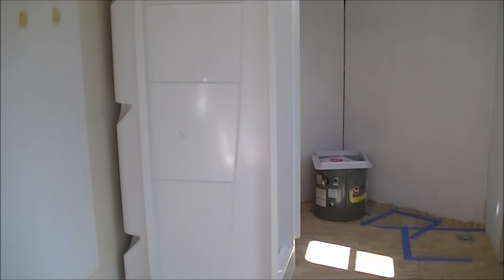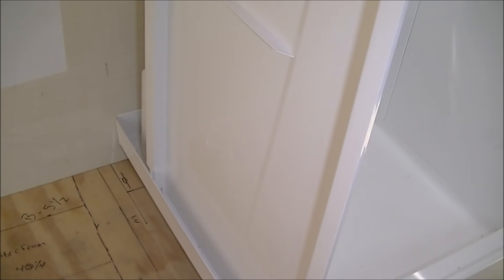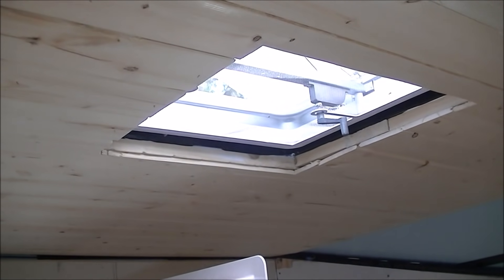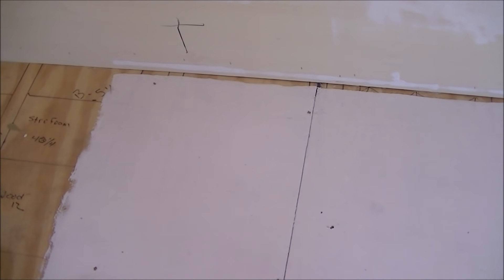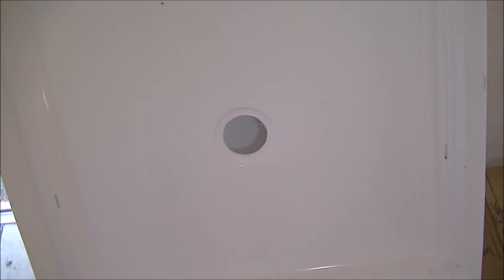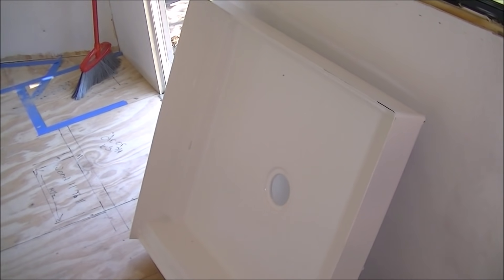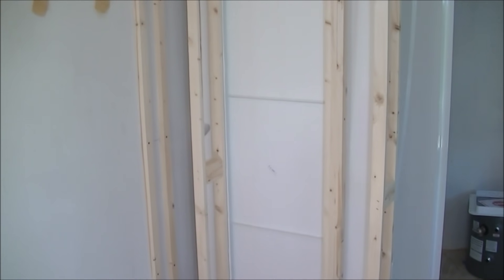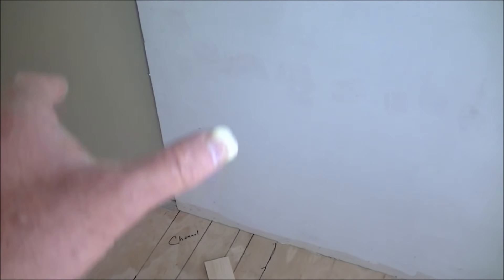Cargo Trailer to Tiny House Shower Install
A step by step presentation of how we framed the shower stall. There will still be a few gussets added later for additional strength as well as other built-in s that will tie into the frame. Then the final trim will be added for a more finished look.